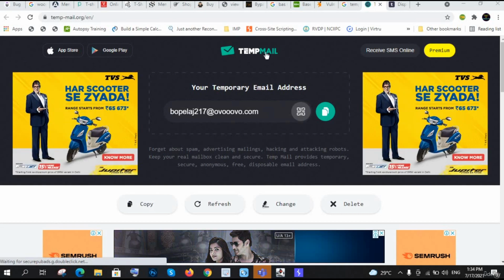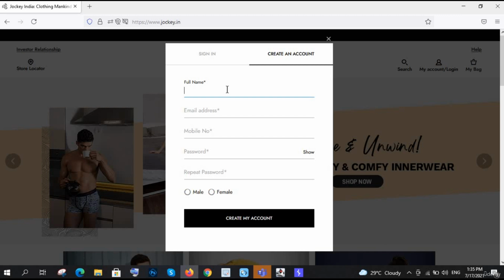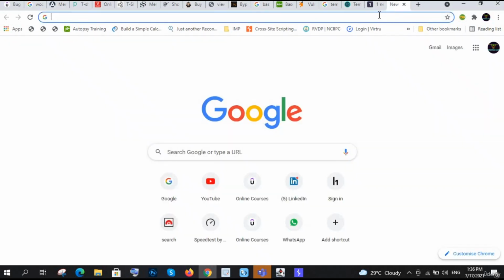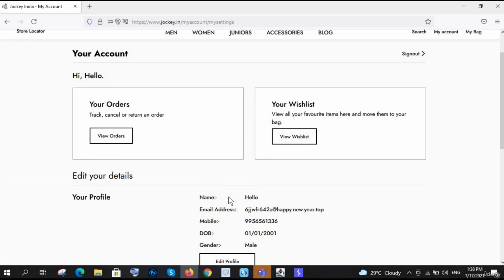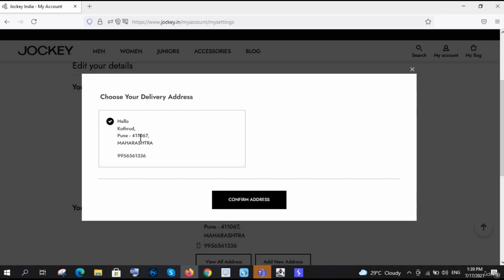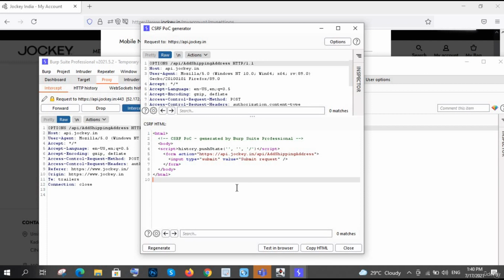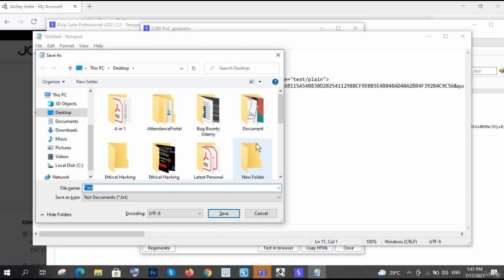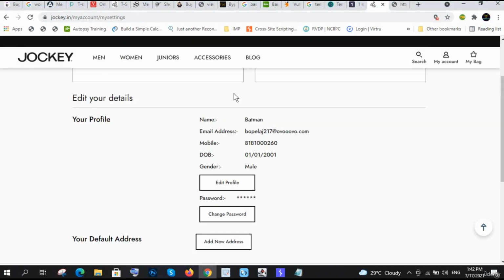#29 | CSRF Jockey Website Live Hunting | Bug Bounty Offensive Hunting